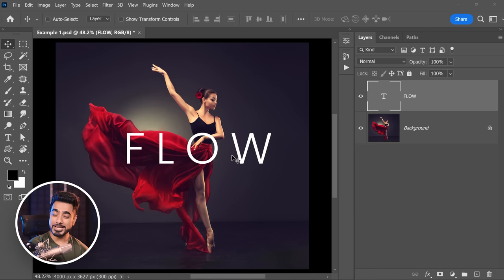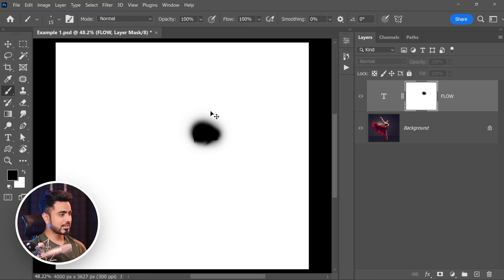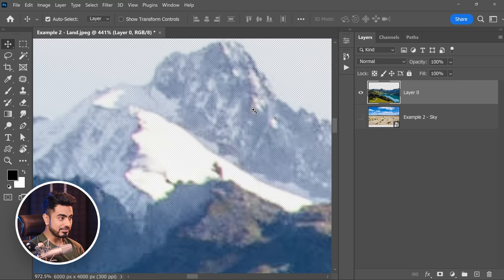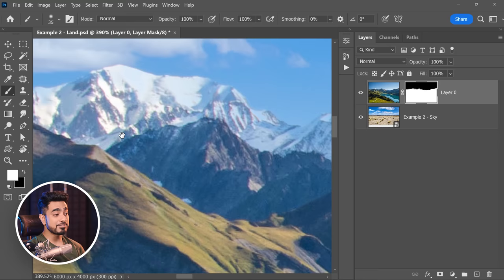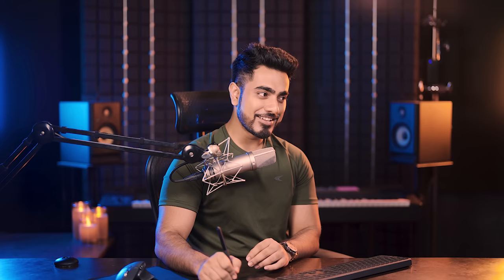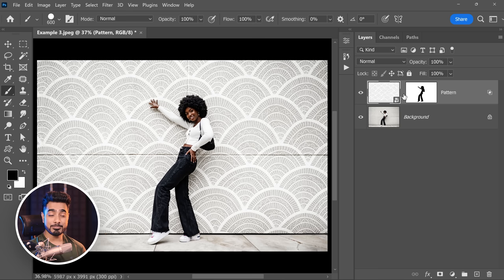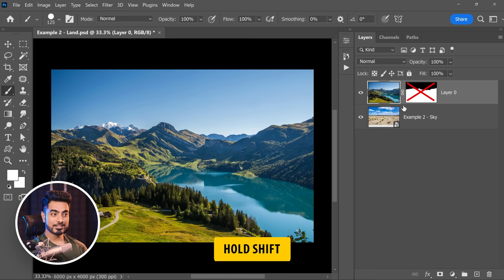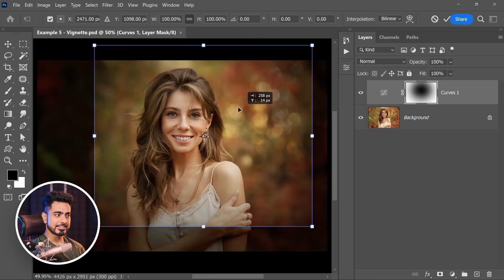Layer Mask - Photoshop for Beginners | Lesson 4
Discover what Layer Masks are and jump straight into real-world examples to learn the best ways to use them in Photoshop! Starting from basic concepts to fundamental techniques and best practices, this lesson covers every aspect of Layer Masking for beginners. I hope you enjoy this tutorial.

► TIMESTAMPS:
00:00 What Are Layer Masks?
02:58 Important Downloads & Announcements
03:29 Why Use A Layer Mask?
03:47 Reason 1: Non-Destructive Abilities
07:54 Reason 2: Compatibility with Non-Raster Layer
11:26 Linking & Unlinking Layer Masks
13:33 Turning Off and On
14:28 Mask Properties: Feather
17:41 Mask Properties: Density
19:44 Duplicate Masks
21:35 Problem with Copying Masks
23:37 Double Masking
26:44 Image as a Mask
28:28 Concept Recap

► CHECK OUT PIXIMPERFECT PRO: The Ultimate Course to Master Photoshop from Start to Finish and Beyond